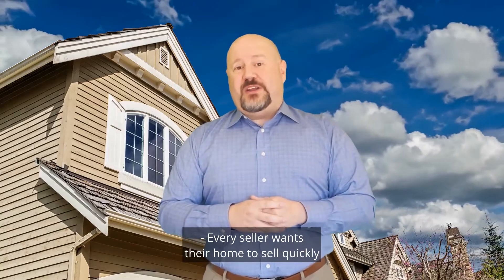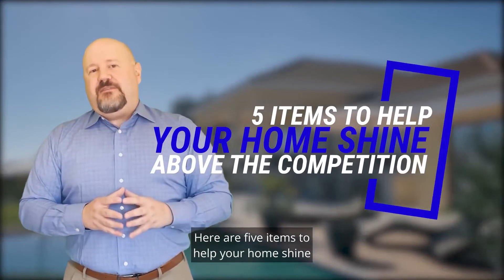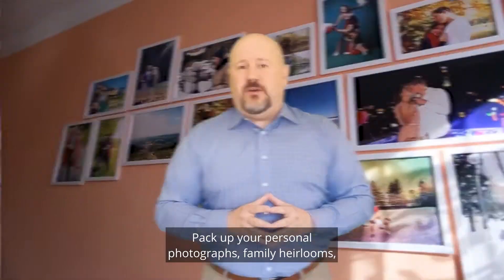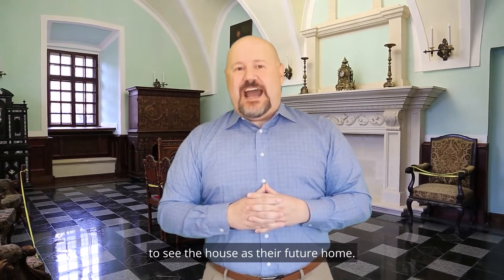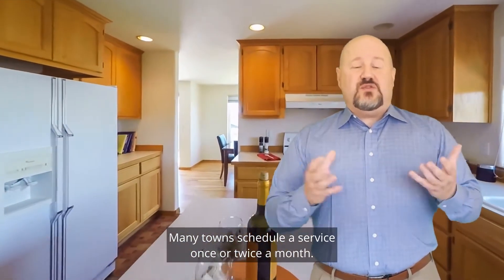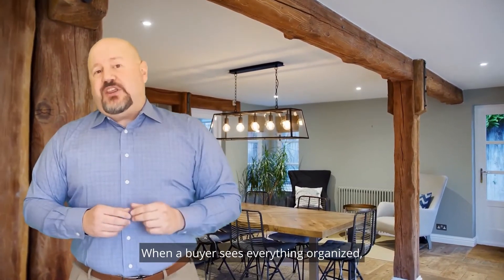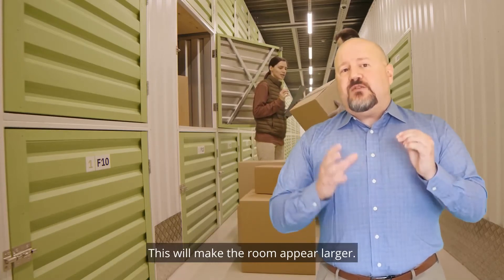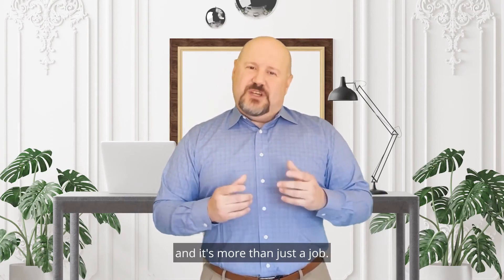Selling Your Home Home for Top Dollar in FSBO PART 1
Every seller wants their home to sell quickly for a large profit. 💰

There are a lot of moving parts when it comes to getting the highest price for your biggest asset. ⚙️

Here are some quick tips that can help you with the process. 🏡